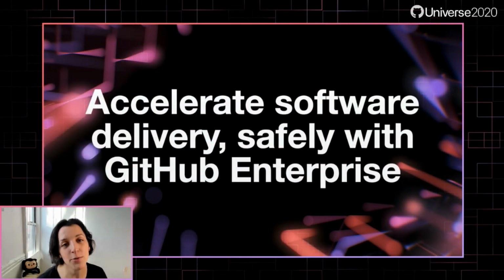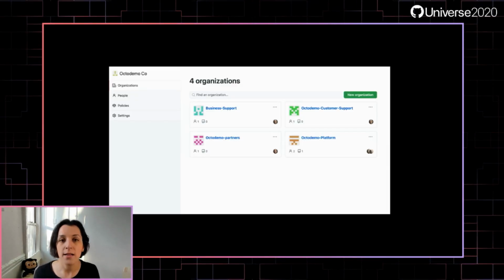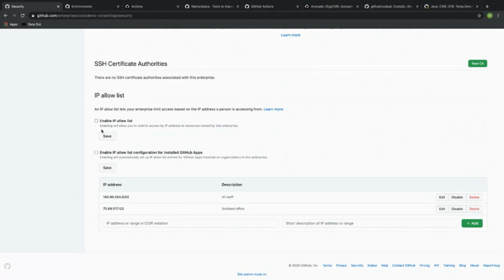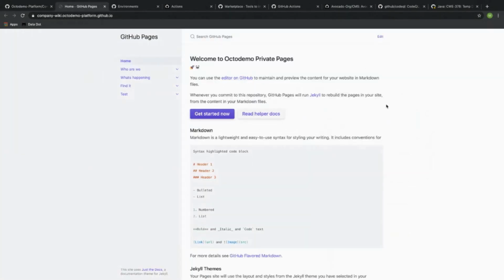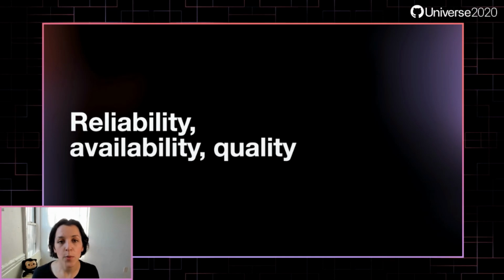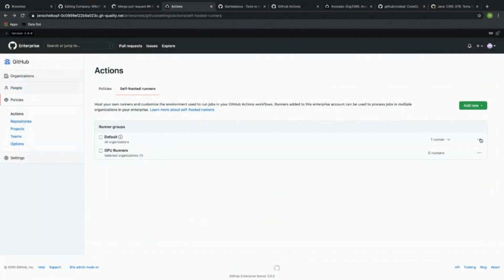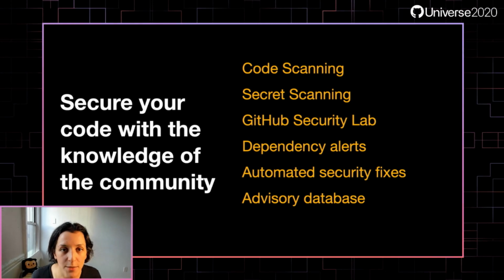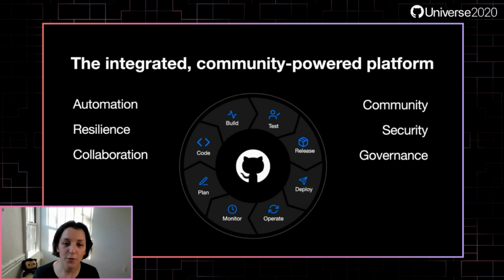Accelerating software development safely with GitHub Enterprise - GitHub Universe 2020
Presented by Maya Ross, Director of Product, Enterprise, GitHub

In this session, we are introducing the biggest ever GitHub Enterprise Server release, and a host of improvements to the GitHub Enterprise account to help you run your business securely and at scale. We'll show you how you can use GitHub Enterprise Server to manage your whole CI/CD pipeline using Actions, the number one CI solution on GitHub.com. You’ll also see how you can manage your packages, find security vulnerabilies before they hit production, and enable your developers to work on the go with GitHub’s mobile apps—for the first time ever on GitHub Enterprise Server.

Thanks!